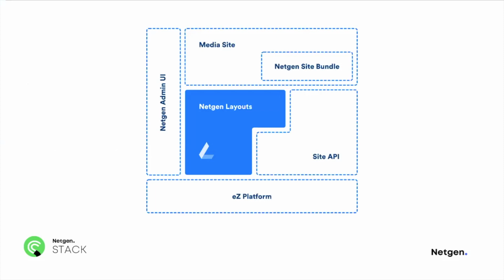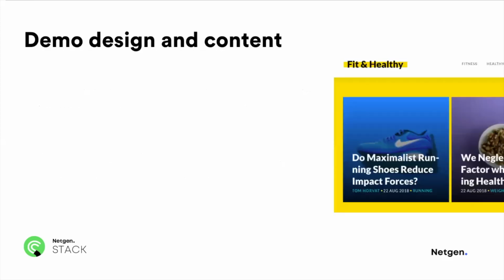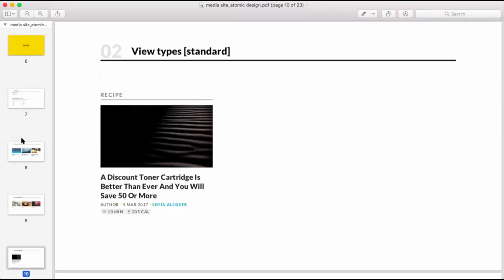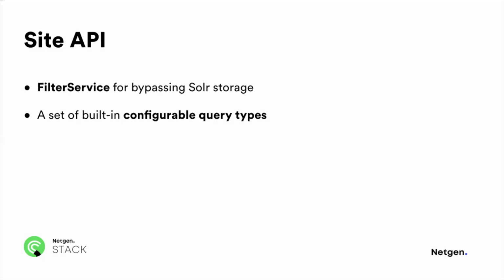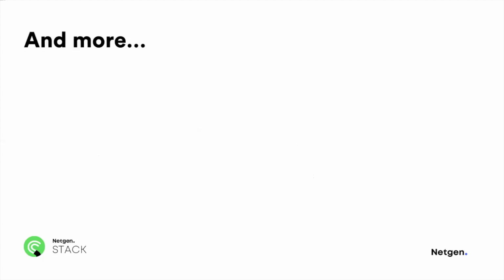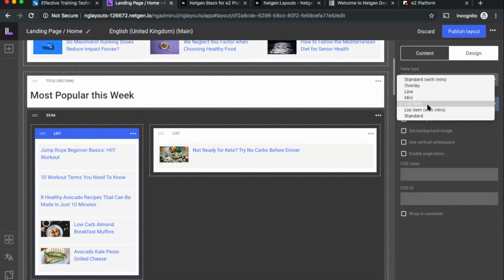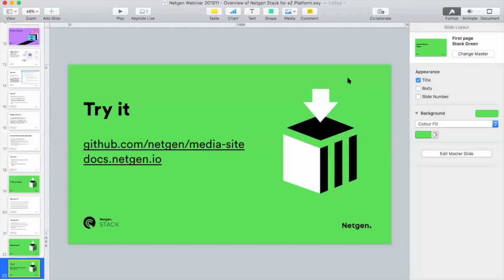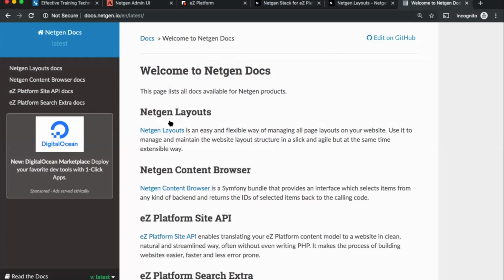Overview of Netgen Stack for eZ Platform | Netgen Webinar 2019.11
This is a recorded webinar about Netgen's stack for eZ Platform.